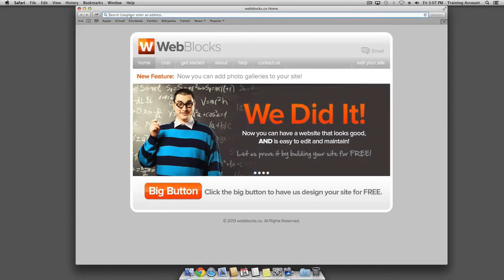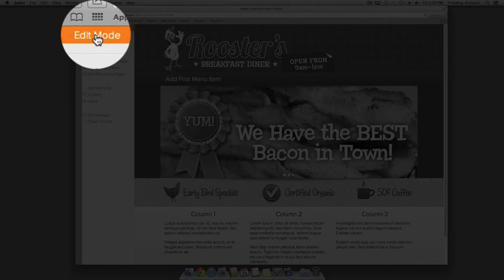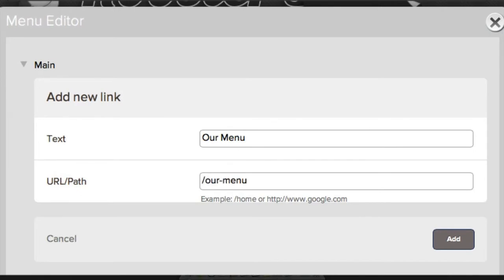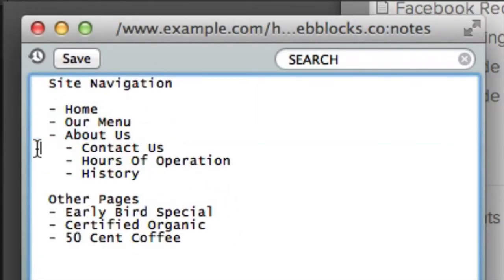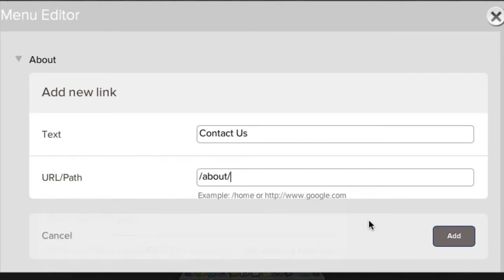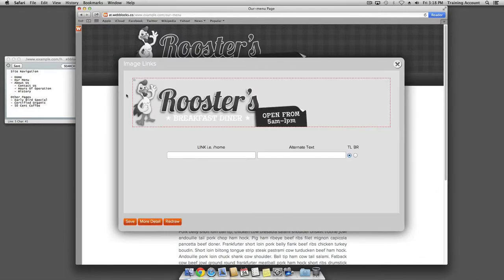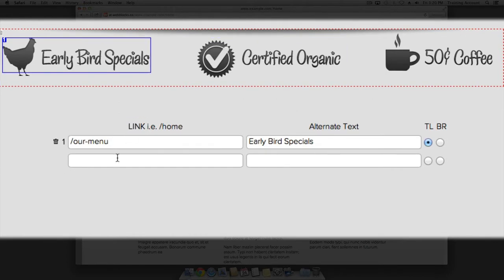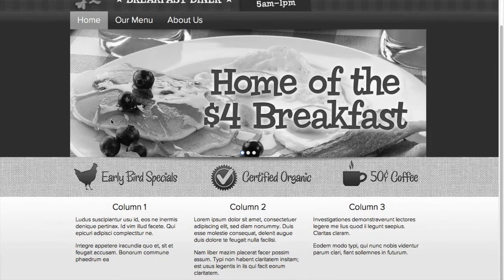Webcast Menus, Pages, and Image Maps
How to edit your webblocks.co site.

This video covers how to get started editing your site. Learn how to setup you navigation with menus and also how to make your images clickable using Image Maps.